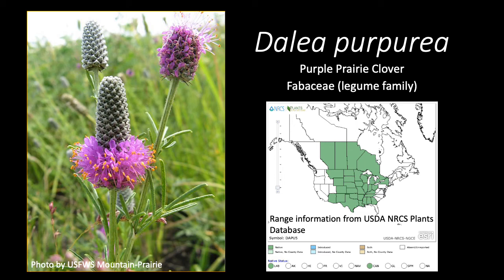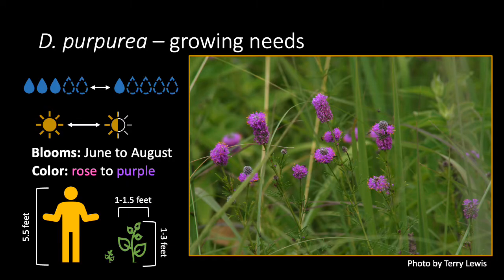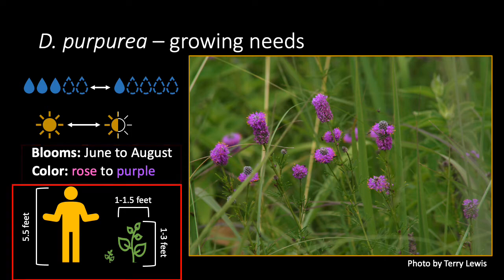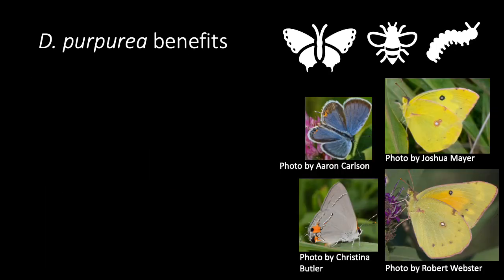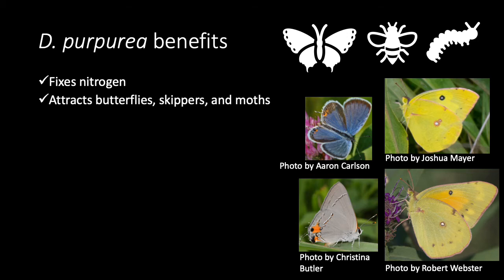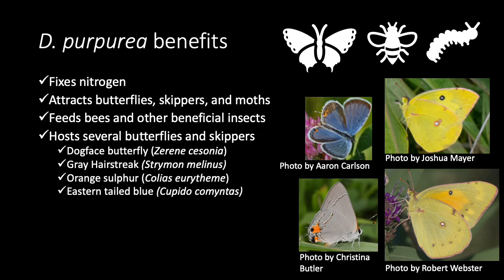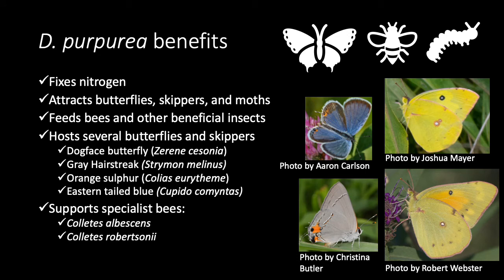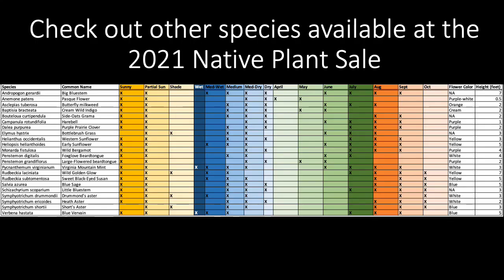Dalea purpurea, AKA Purple Prairie Clover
This video goes over the growing conditions and benefits of Dalea purpurea, a native prairie plant. This species is available online and in-person at the 2021 Plant Sale Extravaganza.

Resources:
Curator Deborah Lewis, Ada Hayden Herbarium, Iowa State University
The Midwestern Native Garden By Adelman and Schwartz (2011)